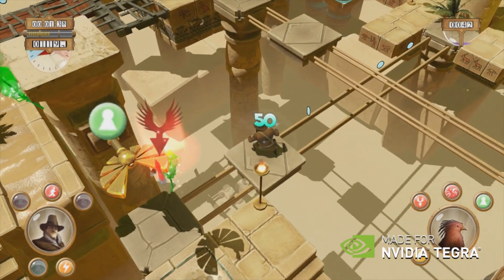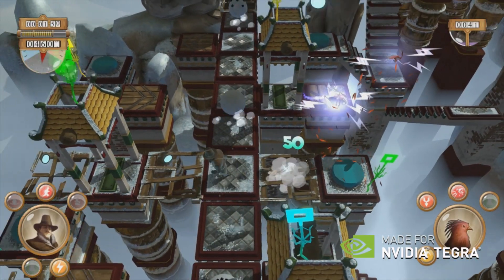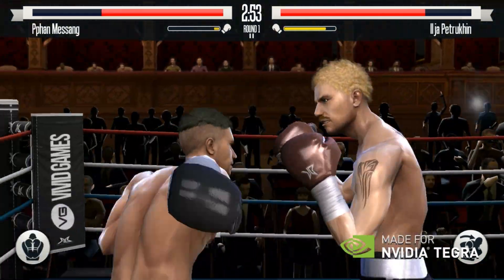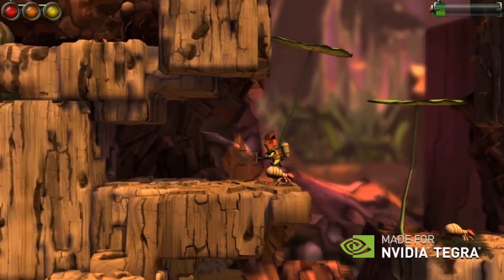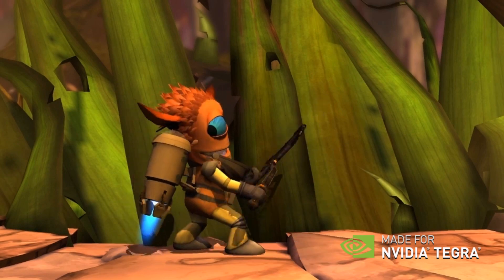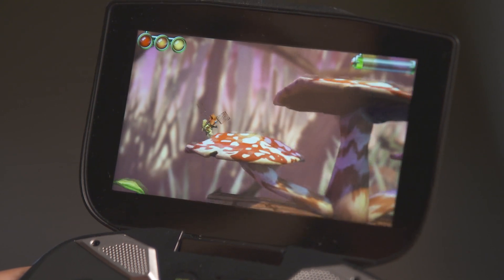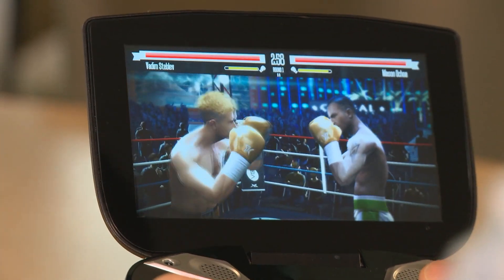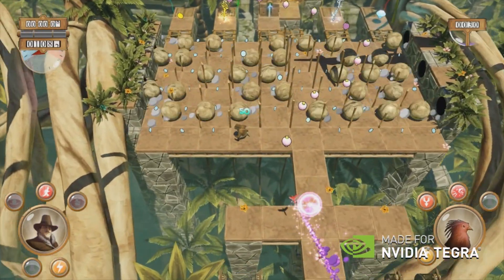NVIDIA Tegra 4: Developers Bring Next-gen Games to Mobile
Go behind the scenes with a few of the many game developers like Bitsquid, Vivid Games, and Steel Wool Games,   and how Tegra 4 enables next-generation mobile gaming on devices like NVIDIA SHIELD.